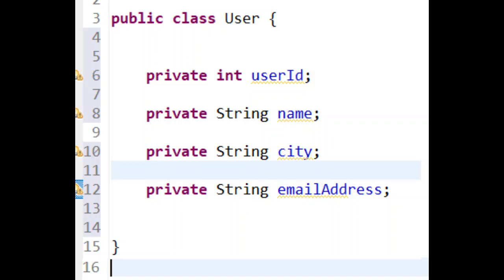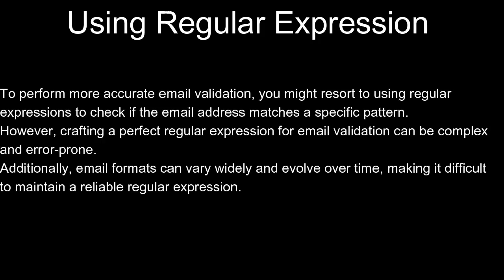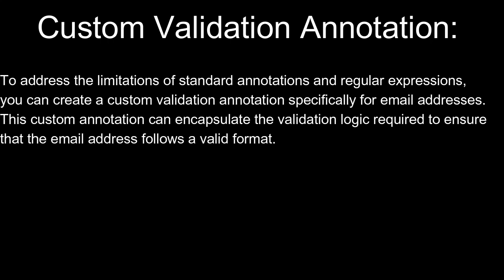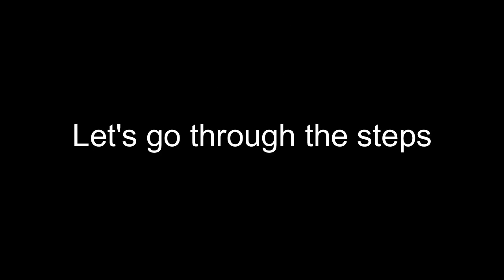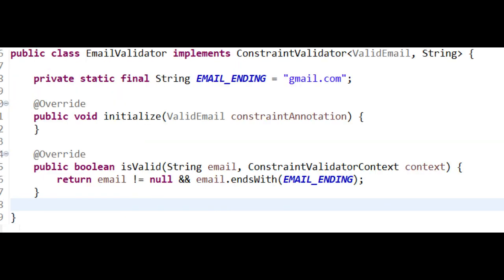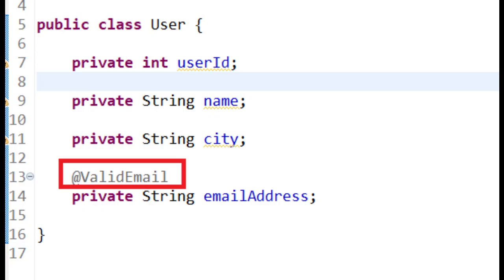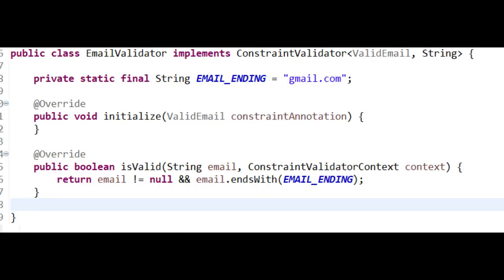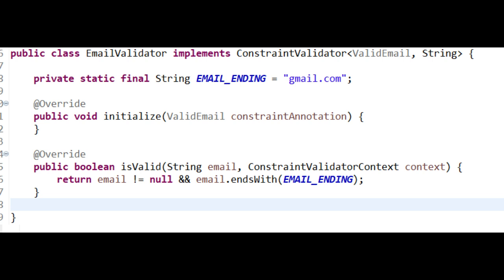How to Create Custom Validation Annotation in Spring Boot